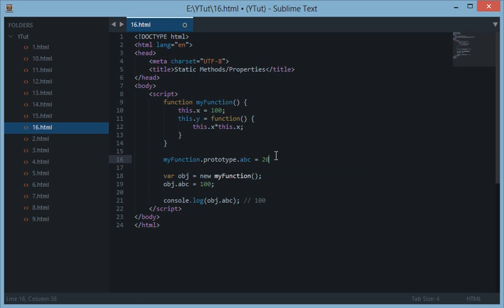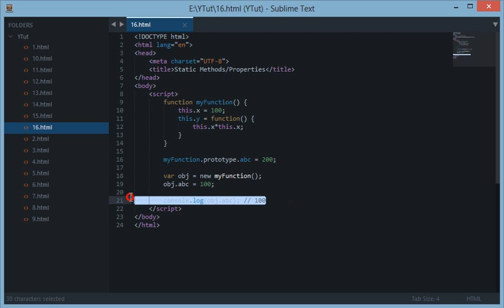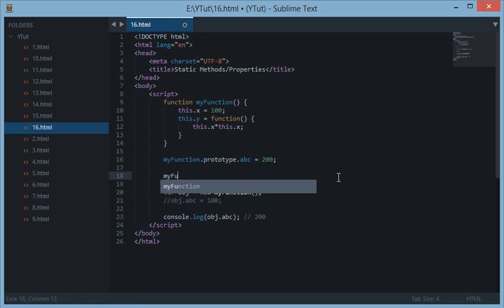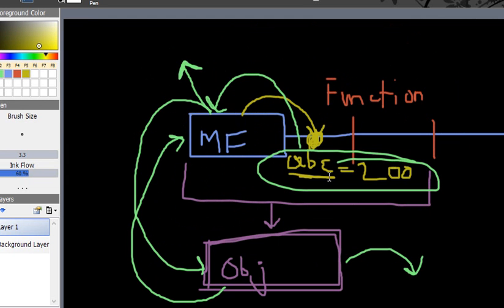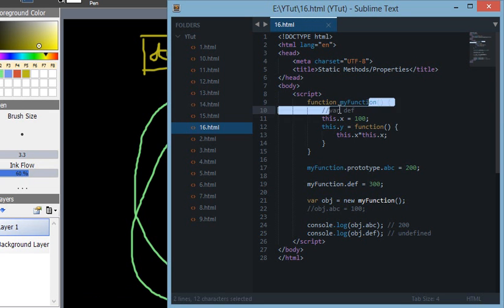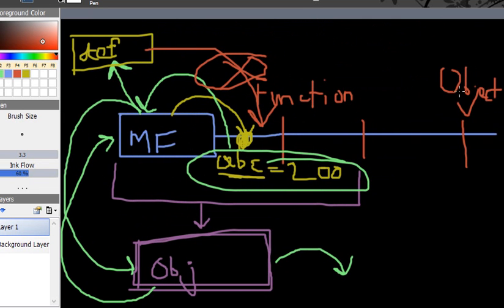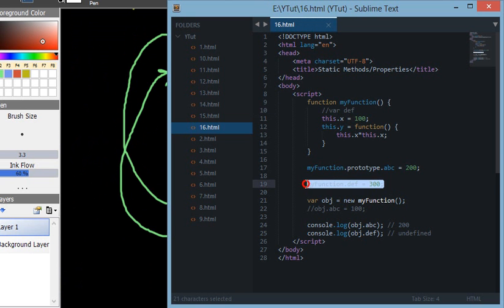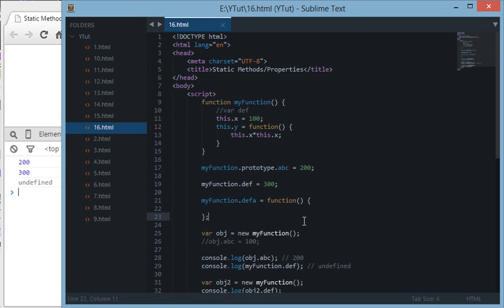Javascript Tutorial 16: Static Methods And Properties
This playlist has been updated! Please check what are static methods and properties in javascript prototypal model and how they differ from private methods, properties.